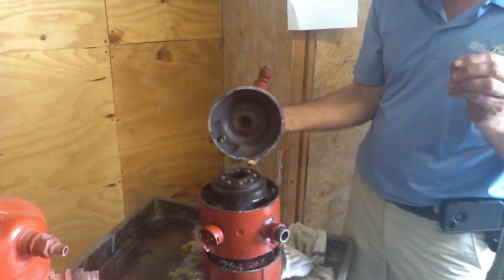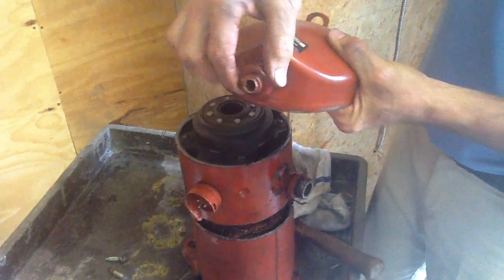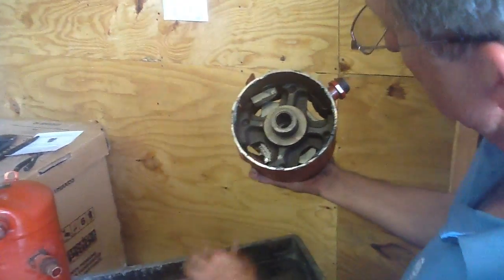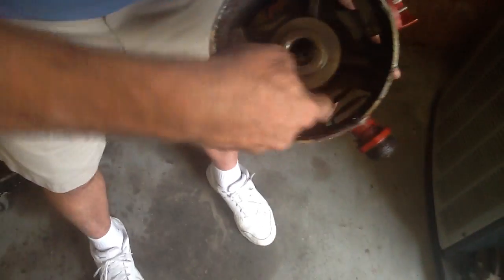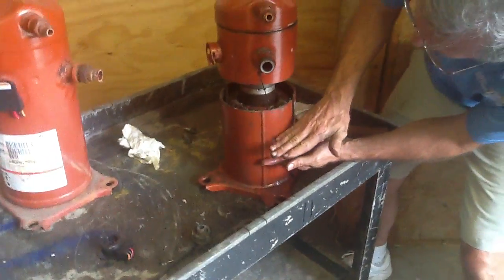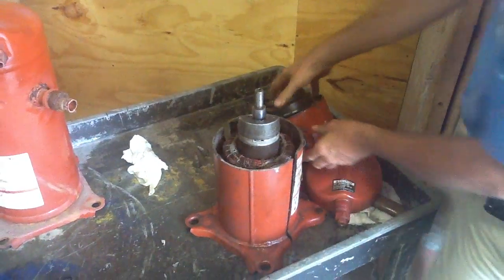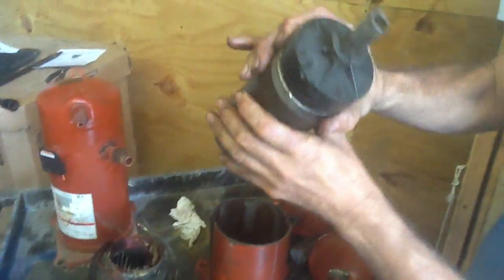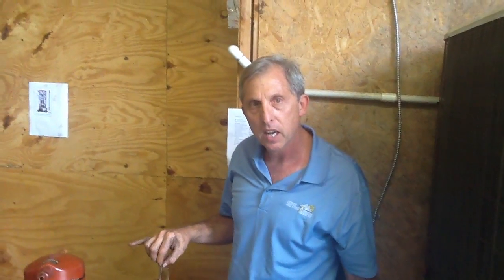What's Inside of A Trane Scroll Compressor: